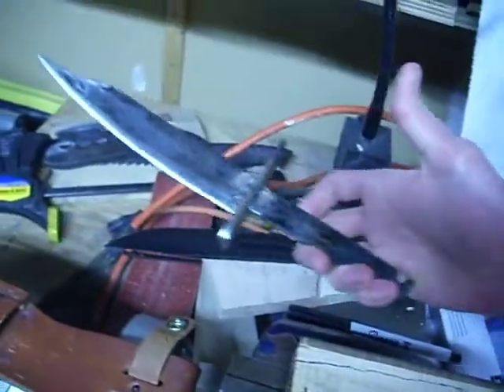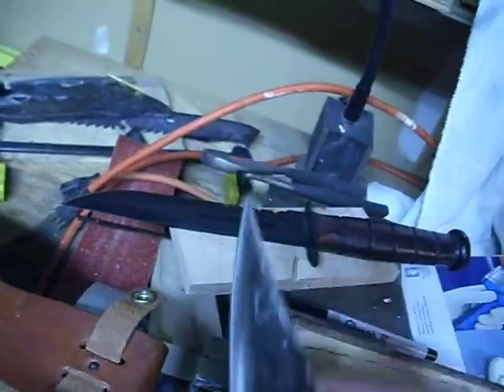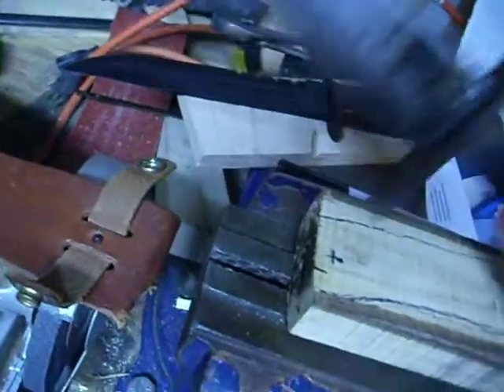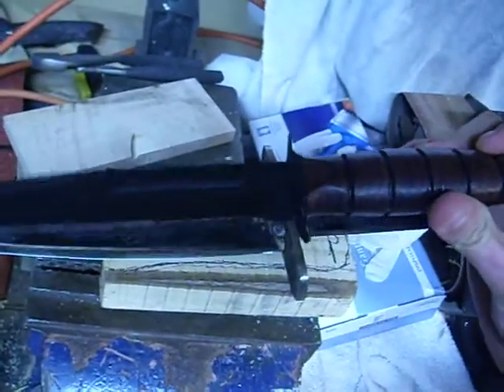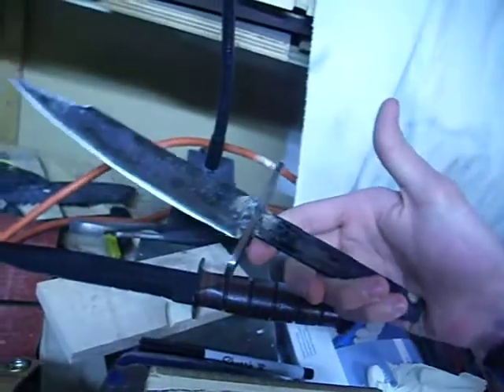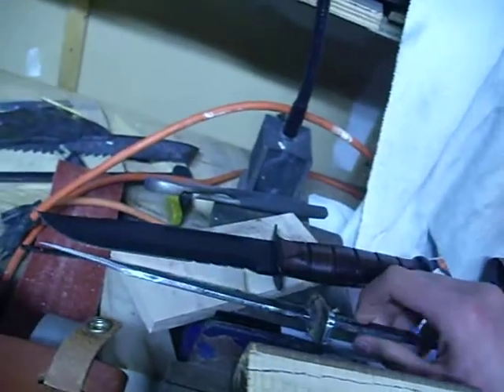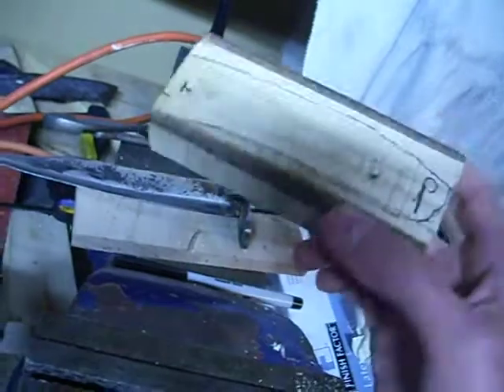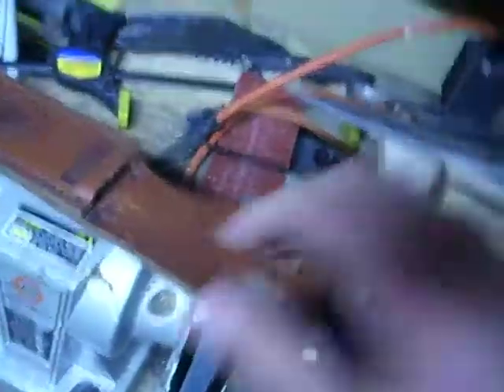Knife I'm working on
Just working on a knife for Woometalworks.